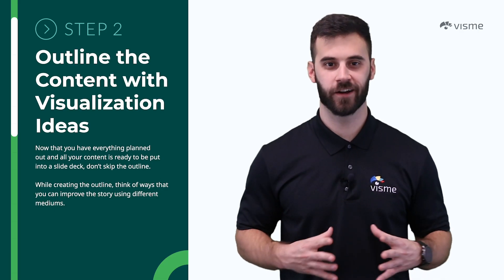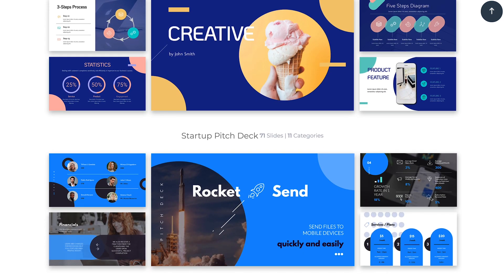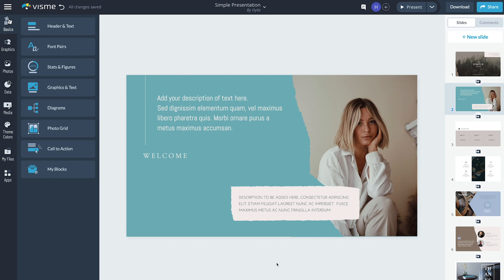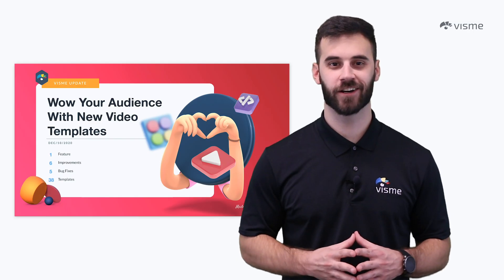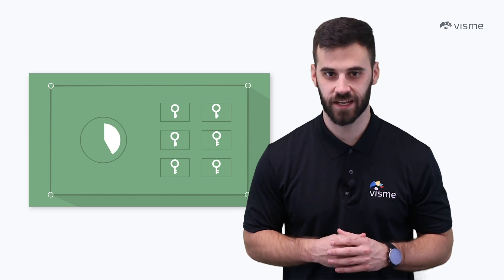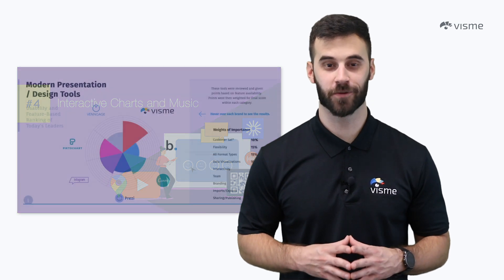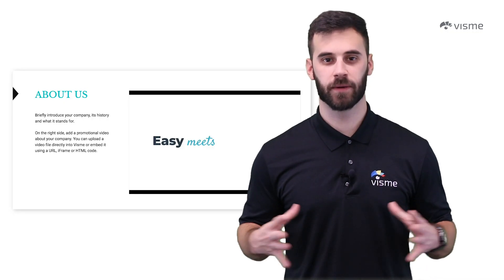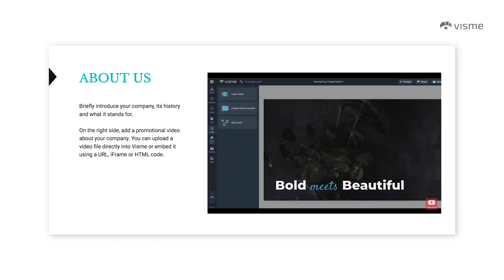How to Create a Multimedia Presentation in 5 Easy Steps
Multimedia presentations are a great way to get your information across. They're engaging and keep a viewer interested by what could come next. Learn more about how to create a multimedia presentation in this video, then get started with Visme

Multimedia presentations are — as the name suggests — presentations that contain various types of media. This could be a video, animated graphic, voiceover, interactive elements and more.

Throughout this video, we talk about things like:
1:17 How to Create a Multimedia Presentation
1:30 Step #1: Define the Purpose of the Presentation
1:57 Step #2: Outline the Content With Visualization Ideas
2:35 Step #3: Select a Presentation Template & Add Your Content
3:34 Step #4: Add Multimedia Content
4:24 Step #5: Review, Download and Share
5:22 7 Multimedia Presentation Examples
8:39 5 Software to Use for Multimedia Presentations

Multimedia presentations have a number of different uses, but they're fantastic for keeping an audience engaged. Not only that, but multimedia presentations can easily be embedded into a blog post or landing page to further engage readers and website visitors.

To create your own multimedia presentation, take advantage of a presentation tool (like Visme *wink wink*) that can easily help.

With Visme, you can:
- Embed video content
- Create interactivity between slides
- Record voiceover
- Insert animated graphics, characters, icons and more
- Add hotspots and other interactive elements
- Build easy-to-understand data visualizations
- And more

Learn more about how to create a multimedia presentation in the blog post version of this video

Or start searching for a presentation template that will help you stand out